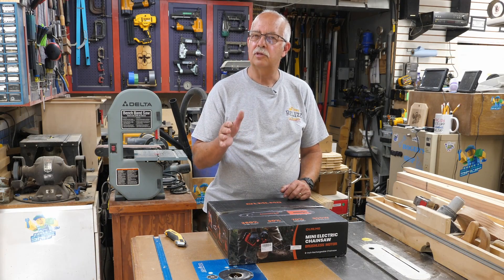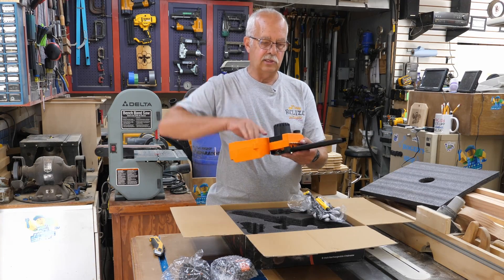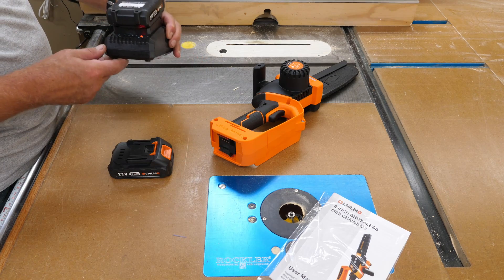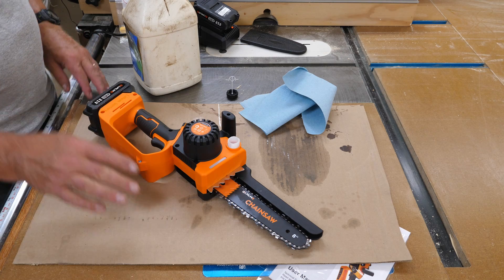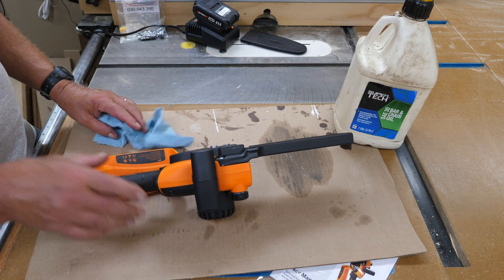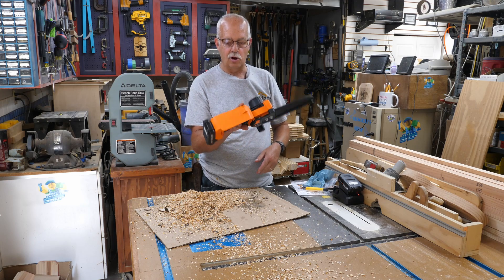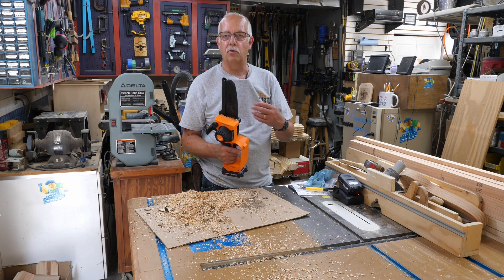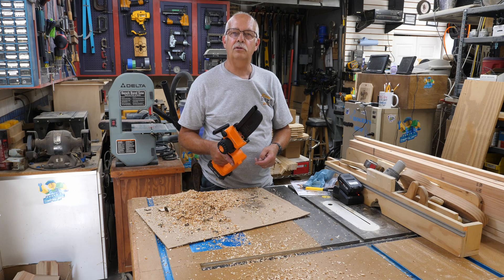OLMLMO Mini Chainsaw Review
In this video, we'll be reviewing the OLMLMO Mini Chainsaw. This chainsaw is perfect for small jobs around the house, and we'll show you how to set it up, adjust it, and use it in a demonstration.

If you're looking for a small chainsaw that's easy to use, then the OLMLMO Mini Chainsaw is perfect for you! This chainsaw is easy to set up and use, and it's great for small jobs around the house. Watch this video to learn all about this chainsaw and why it's a great choice for beginners and intermediates!

Where to get one